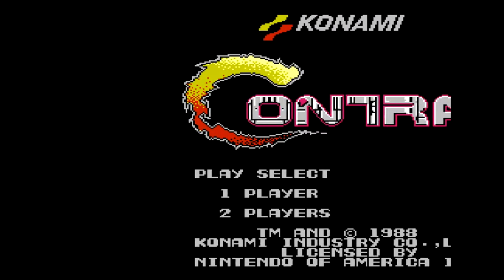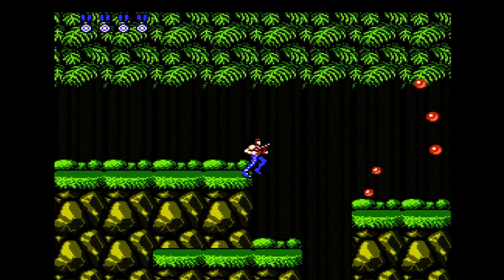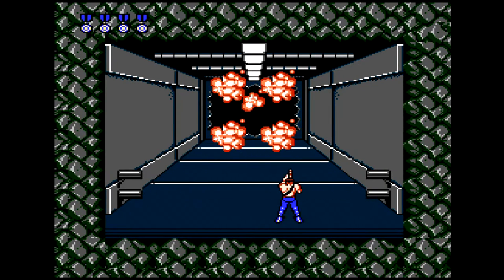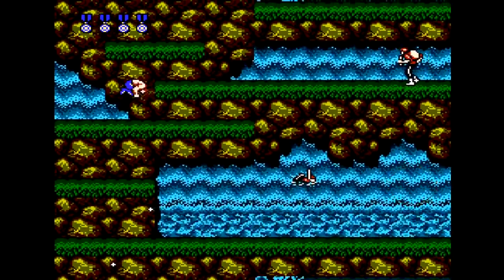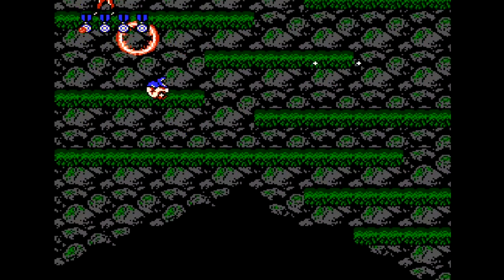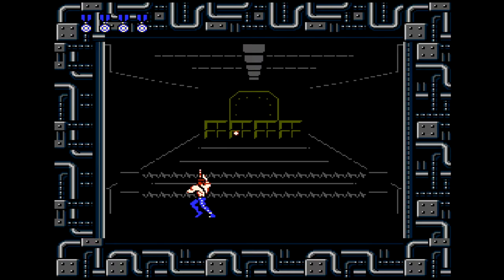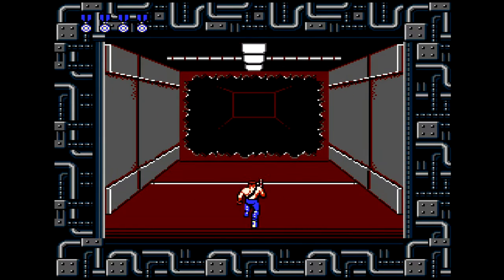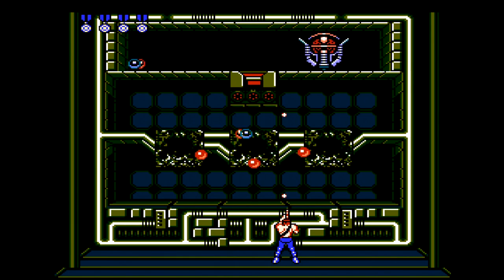Let's Play Contra (NES) Part 1 (Running & Gunning!)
Part 1 of a playthrough of Contra. I take on the original great side-scrolling shooter! Can I beat the game without continuing? My efforts should be made a bit easier by a certain famous code...